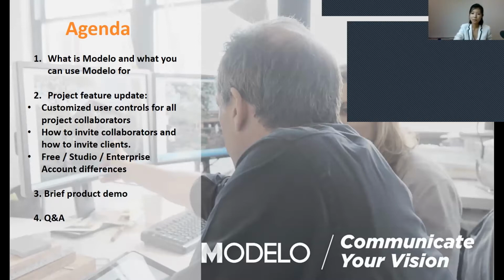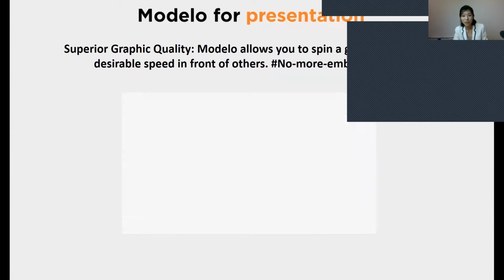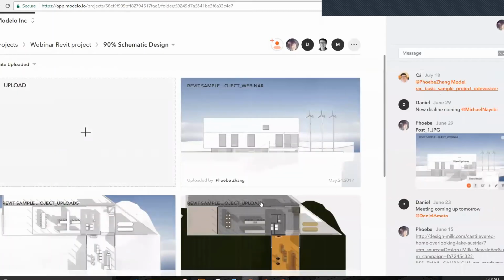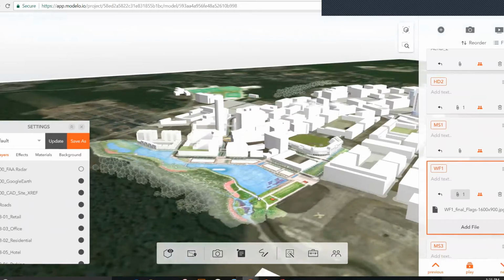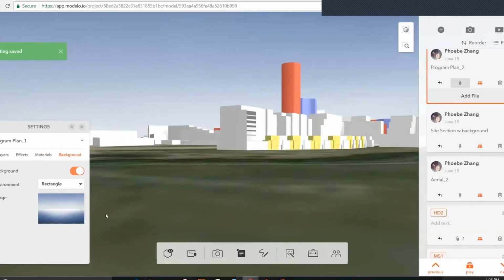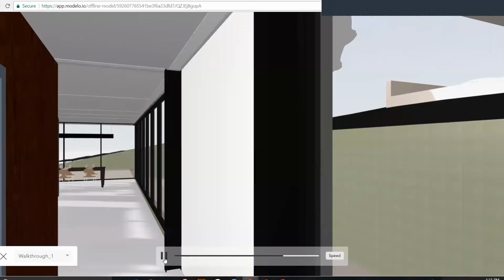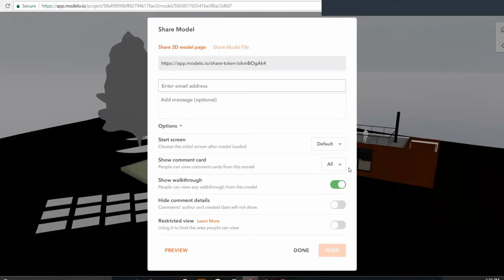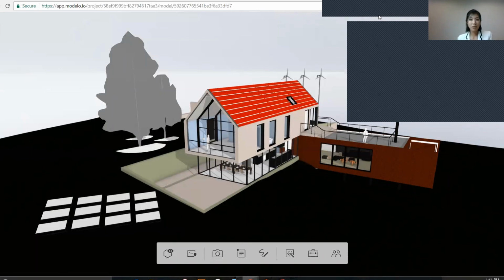Modelo Webinar Series/ How to use Modelo with your SketchUp workflow EP.2